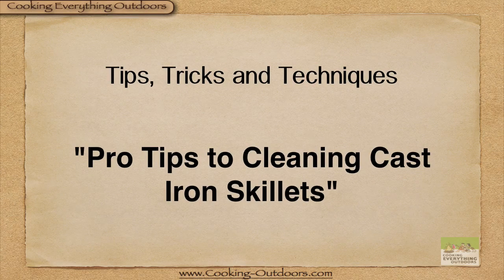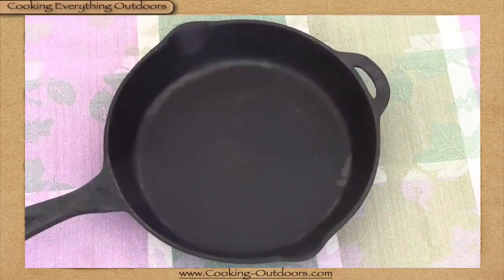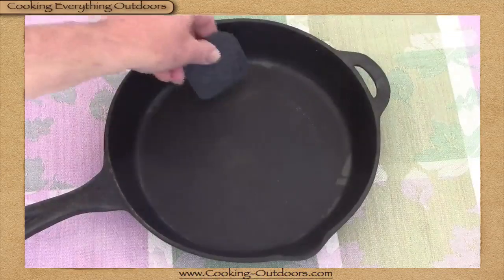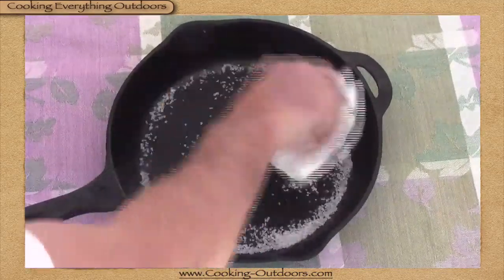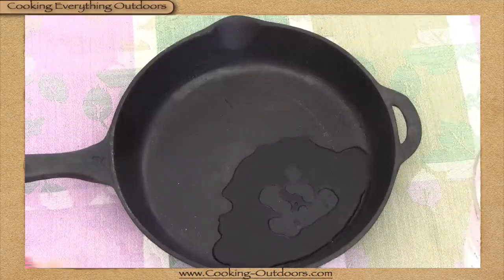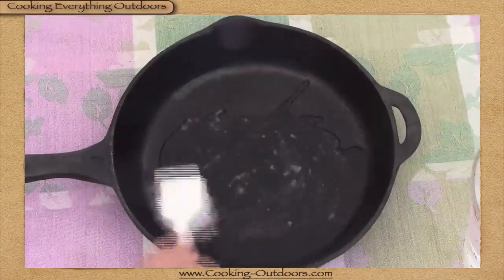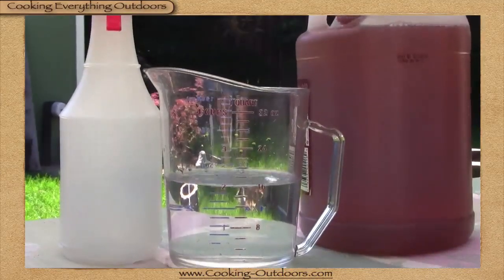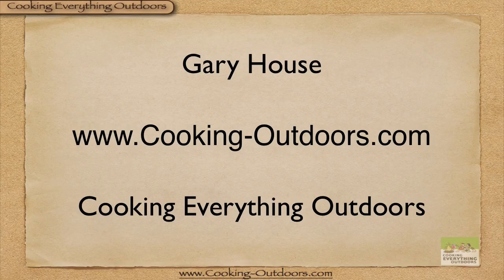Easy Pro Tips for Cleaning Cast iron Skillets | Cooking Outdoors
Four easy pro tips for cleaning cast iron skillets and Dutch ovens!

Simple tips, tricks and techniques to make your outdoor cooking easier!